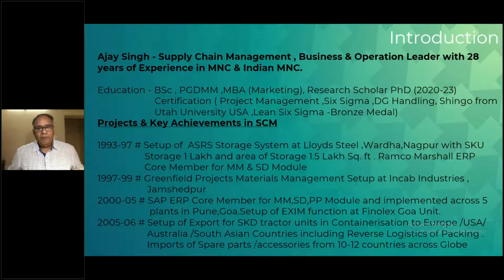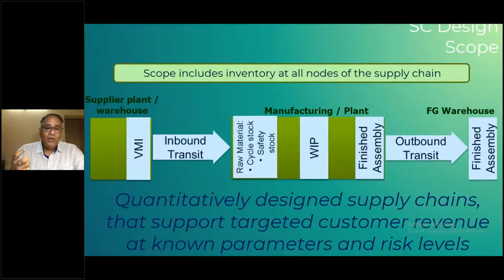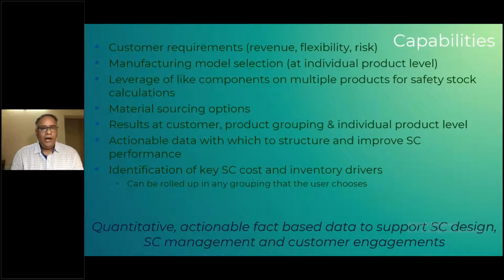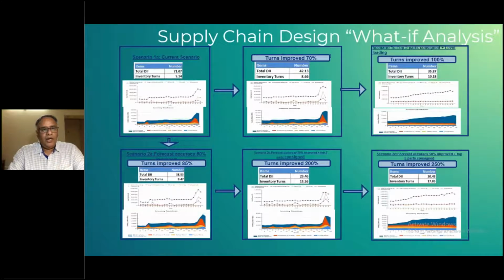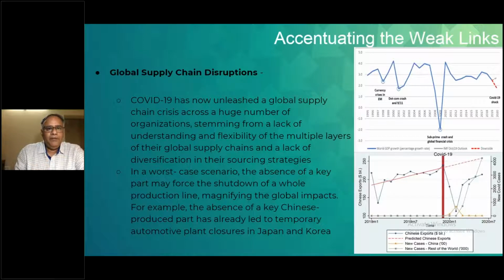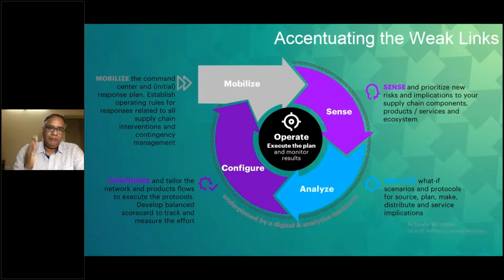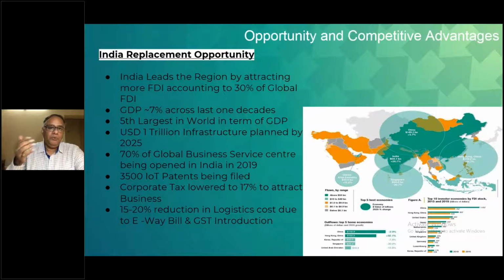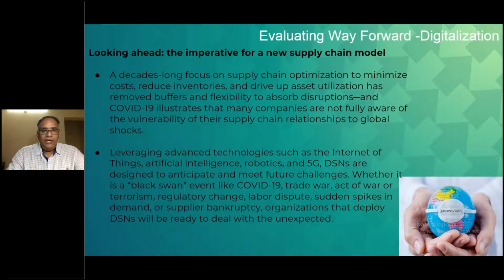Supply Chain Efficiency | Prof.Ajay Singh, Head Consultant, L3S Supply Chain Solutions | UEM JAIPUR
UEM JAIPUR Industry Talk - "Supply Chain Efficiency - Global Perspective Post Covid-19 Scenario" by Prof. Ajay Singh, Professor in Supply Chain Management at D.Y. Patil University, Pune & Head Consultant at L3S Supply Chain Solutions, Pune held on July 23rd, 2021.

About the speaker:
Prof. Ajay Singh is a Business and Operational SCM Leader with 28+ years of experience in Strategic & Tactical Supply Chain Solutions at Aquapharm Chemicals, Cyient, Ericsson India, L&T, Finolex Cables & Llyods Steel Industries. He has emphasized heavily on Customer Centric approach and Analytics in Supply Chain Management in varied Industries such as Speciality Chemicals, Electronics and Electrical, Telecom, Automotive & Heavy Industry-Steel sector.

About the Topic:
The talk is based on Global Supply Chain Design, Model & Scope, the flexibility in SCM Model with improvements in process and capabilities and the upcoming opportunities and competitive advantages post Covid-19 in Global/Indian manufacturing.